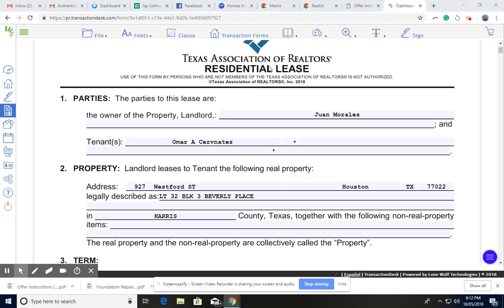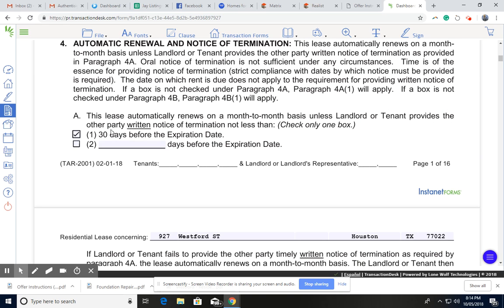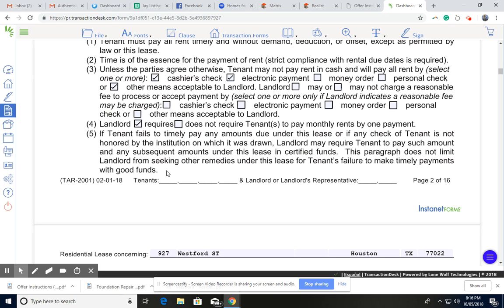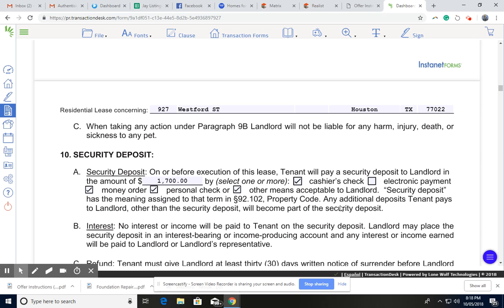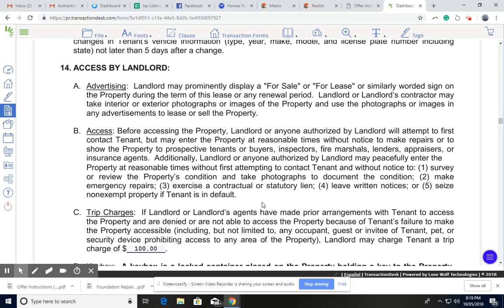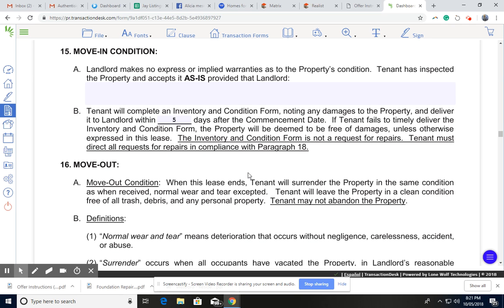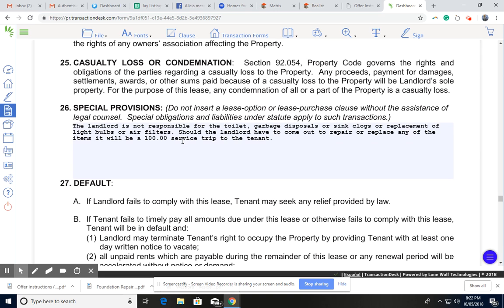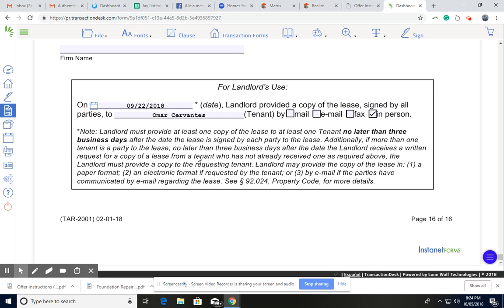Oct 5, 2018 8:25 PM